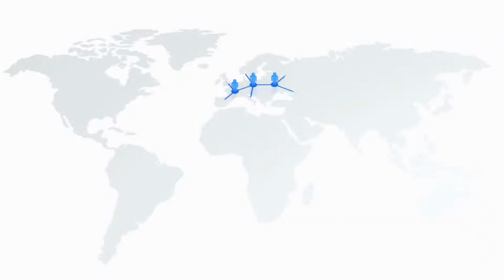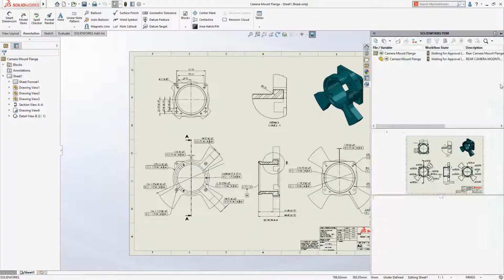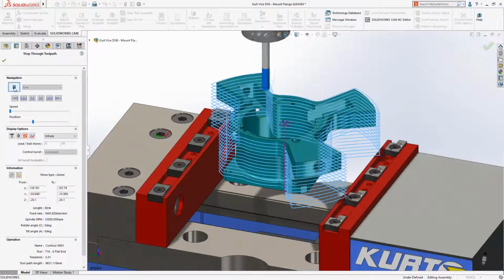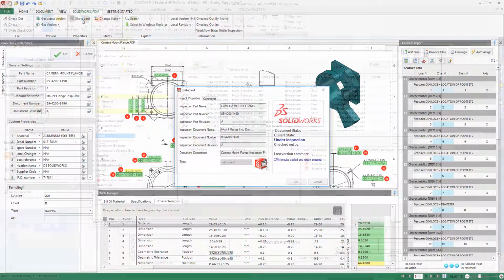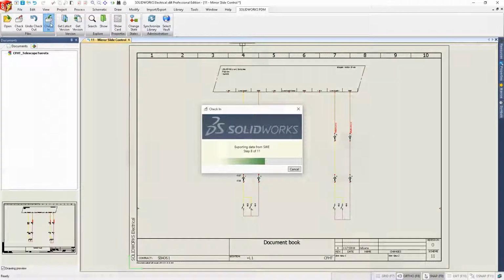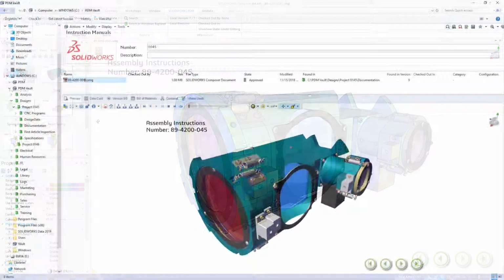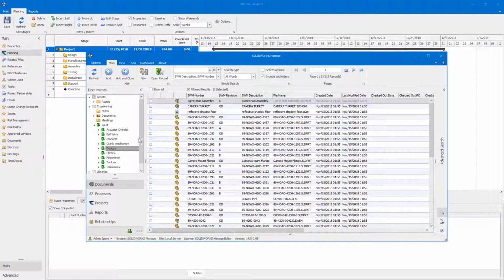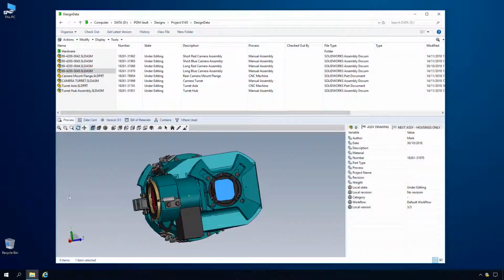SOLIDWORKS PDM 2019 Montage DDM 2019 1080